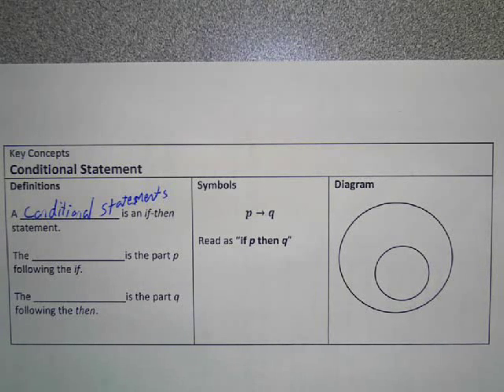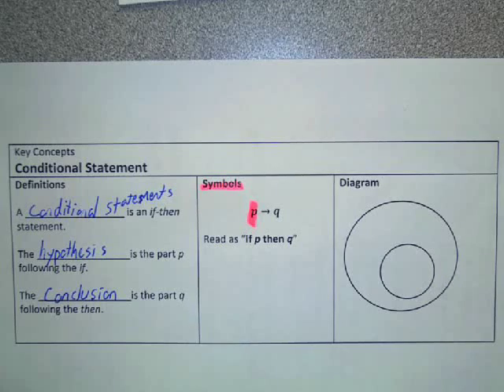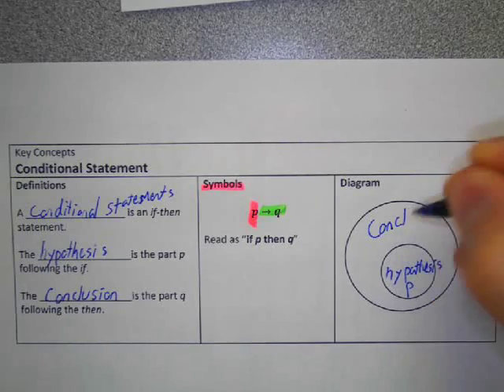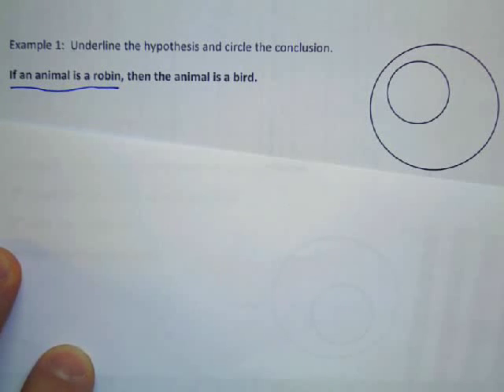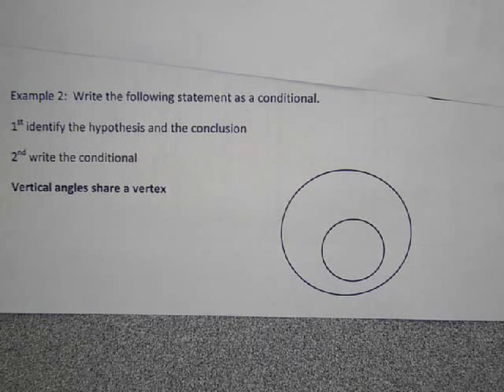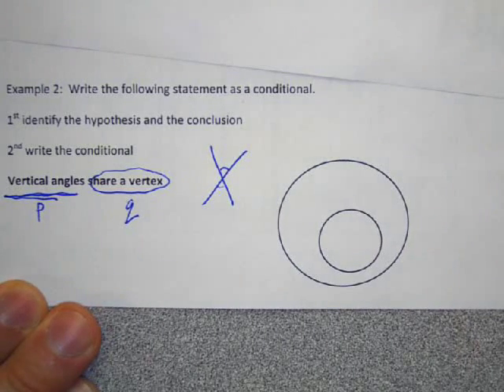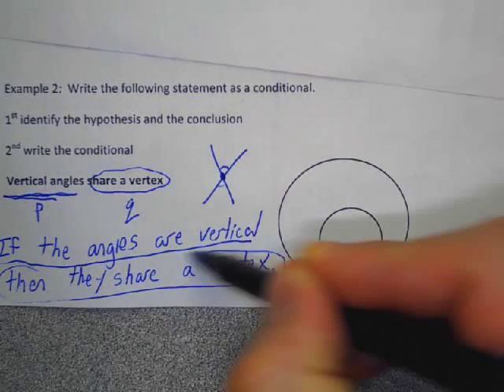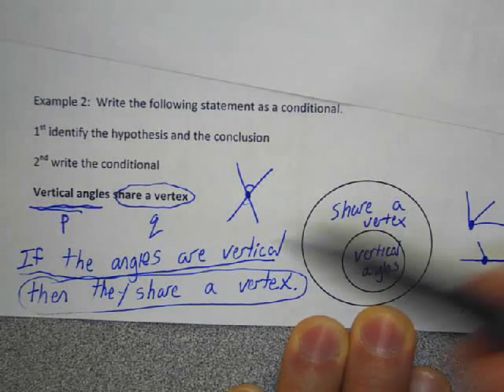Conditional Statements with Venn Diagram